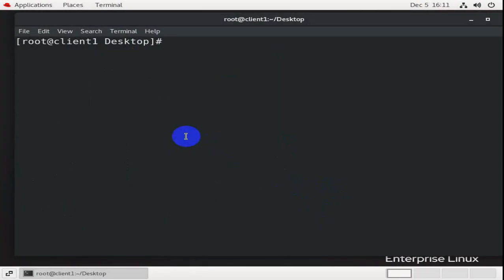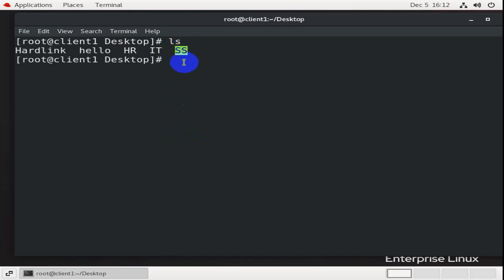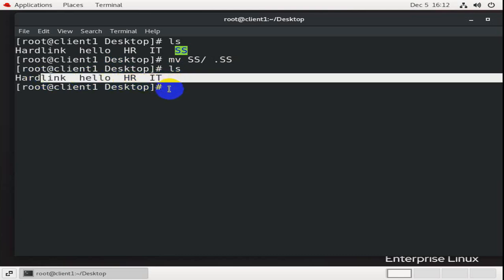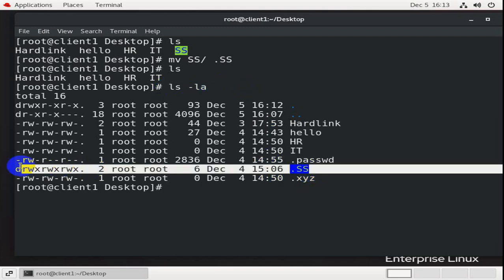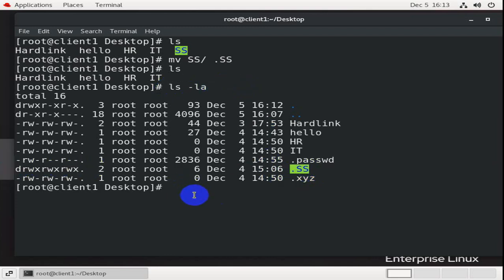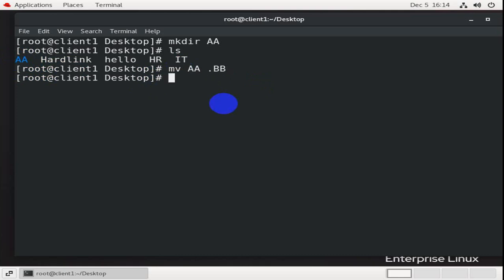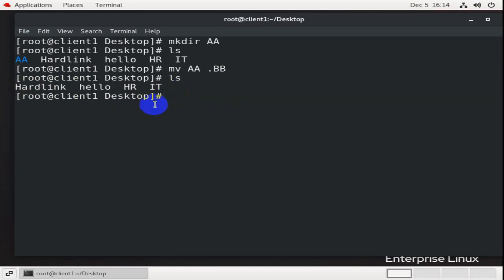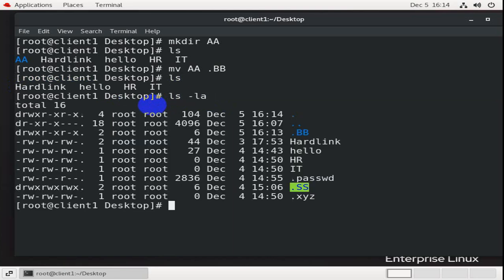RHEL Tutorial: How to Hide Directory In Red Hat Enterprise Linux 8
Learn RHEL Tutorial. How to Hide Directory In Red Hat Enterprise Linux 8